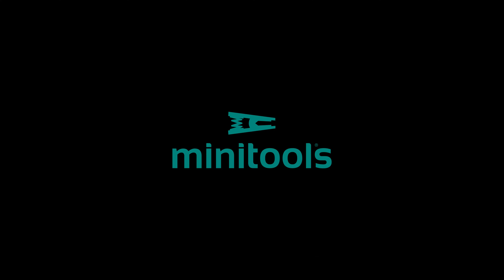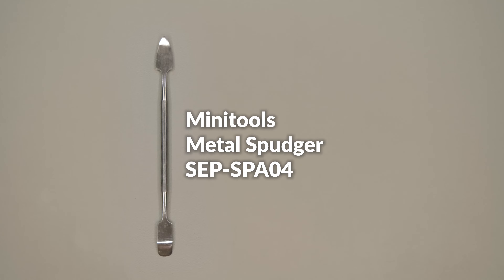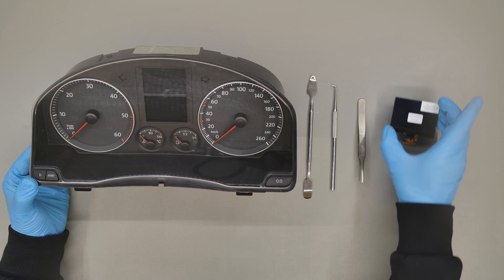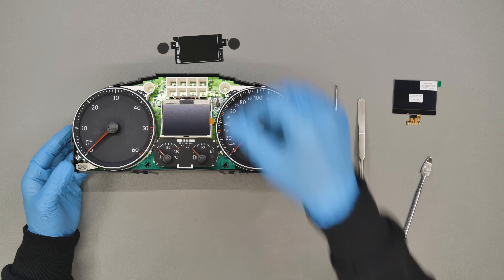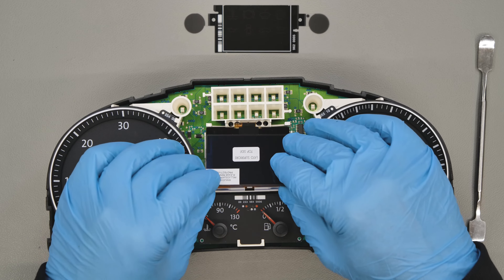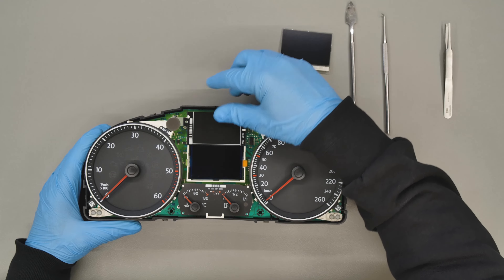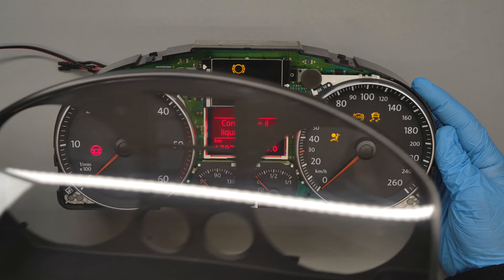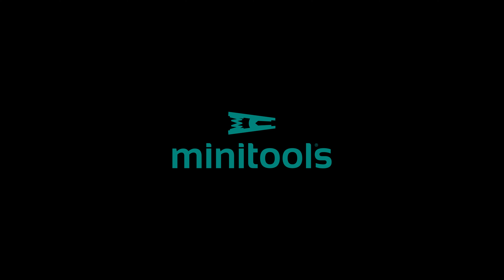Volkswagen Golf Mk5 instrument cluster repair – faded dash display replacement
👨‍🔧 This video shows how to replace the faded or dim multifunction display MFD of Volkswagen Golf V midline Siemens - VDO speedometers with Minitools SEPDISP10 replacement LCD screen. VW Golf 5 LCD screen may be fading or dimming and very difficult or impossible to read, especially in warm days.
Minitools SEPDISP10 replacement LCD display is adaptable to several other Siemens - VDO instrument panels as well, including:
• Volkswagen CrossGolf (pre-facelift models from 2005 to 2009);
• Volkswagen Golf Plus (pre-facelift models from 2005 to 2009);
• Volkswagen Passat B6 (models from 2005 to 2011);
• Volkswagen Touran Mk1 (models from 2003 to 2010);
• Volkswagen Jetta Mk5 (models from 2005 to 2010);
• Volkswagen Caddy Mk3 (pre-facelift models from 2004 to 2010);
• Volkswagen Eos (pre-facelift models from 2006 to 2010);
• Volkswagen Scirocco III (models from 2008 to 2010);
• Skoda (some models after 2003).

Chapters:
0:00 Intro
0:25 Tools required for the repair
0:51 How to disassemble the instrument clusters Volkswagen Golf Mk5
1:01 Replacing the VW Golf 5 LCD display
1:43 How to reassemble Volkswagen Golf V instrument clusters